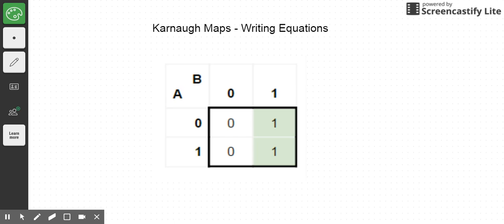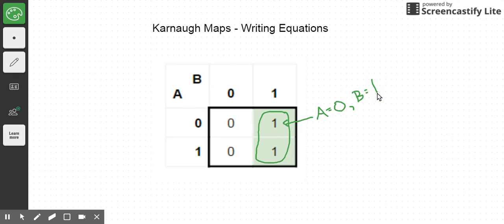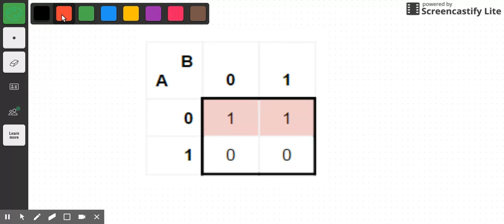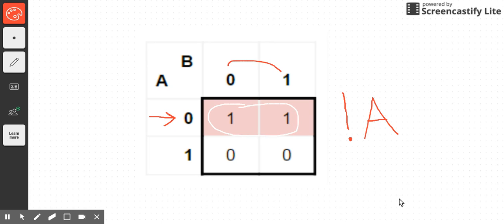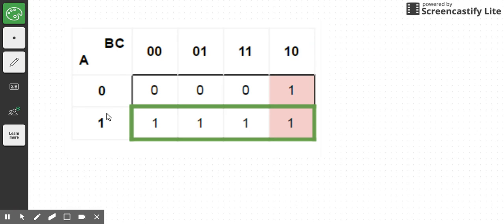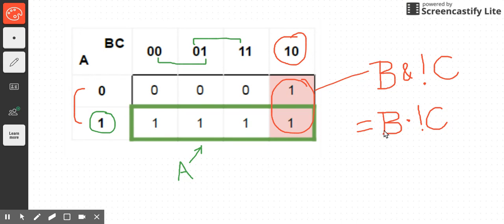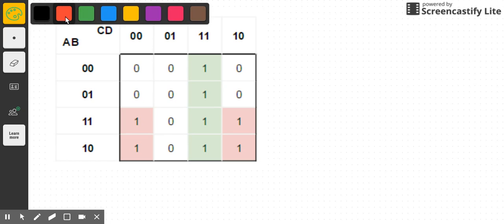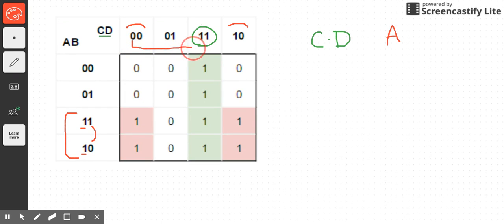Karnaugh Maps Part 3 Writing Equations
How to write equations from Karnaugh Maps. Note - we use programming symbols for Logic Gates (&,|,^,!) rather than the standard digital logic symbols (*,+,etc.)